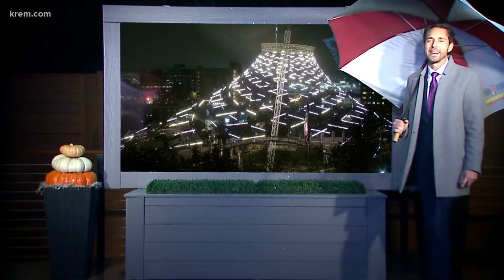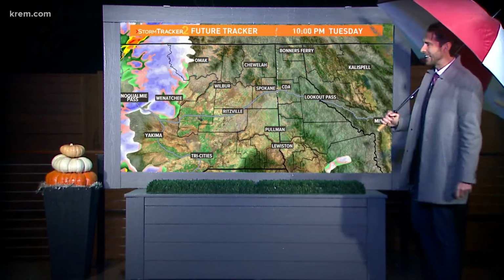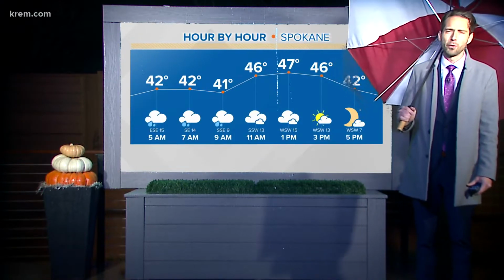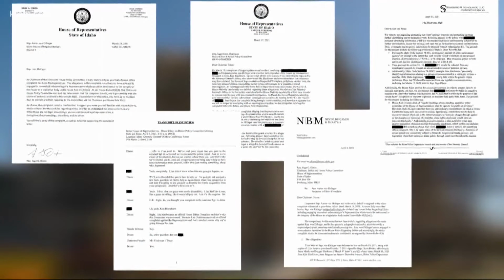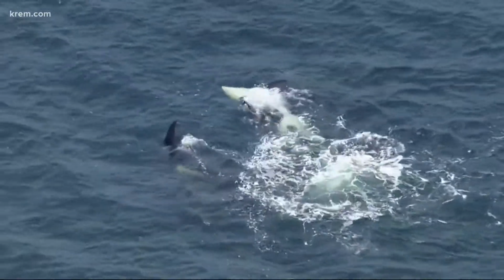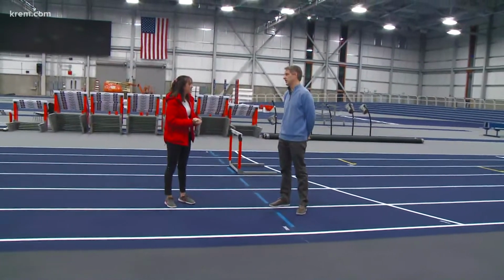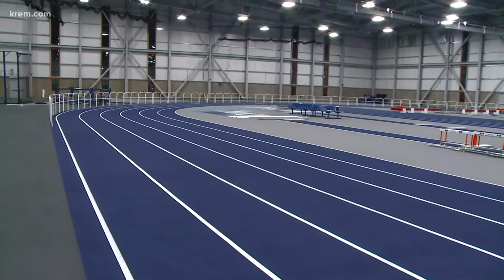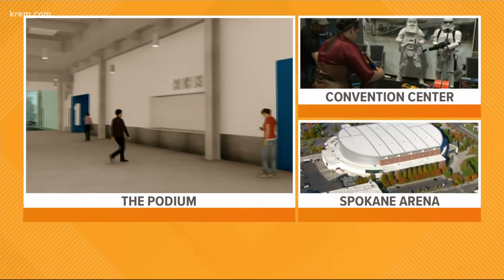Up with KREM 5 a.m. Nov. 9, 2021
Watch Up with KREM on Tuesday, Nov. 9, 2021.